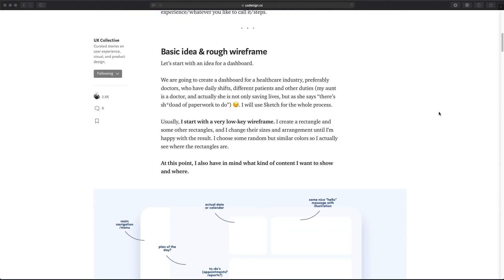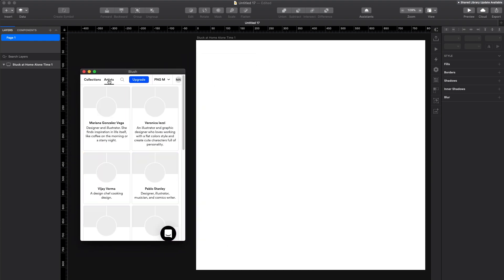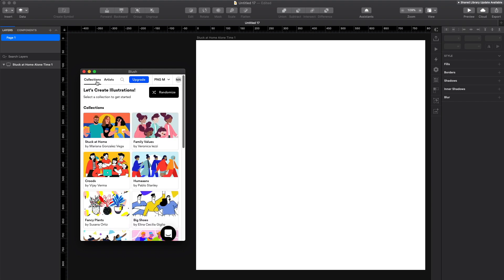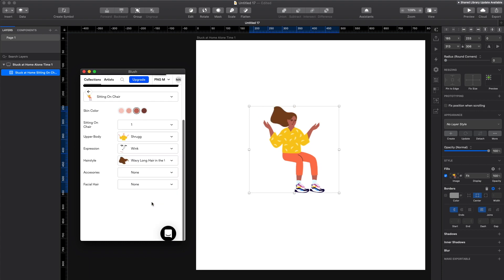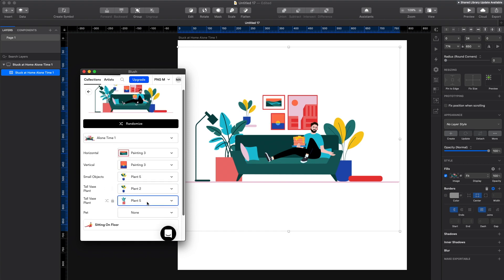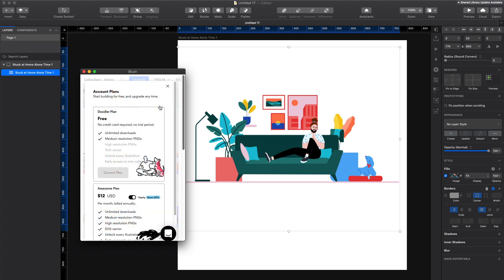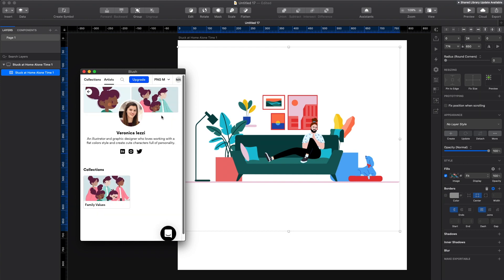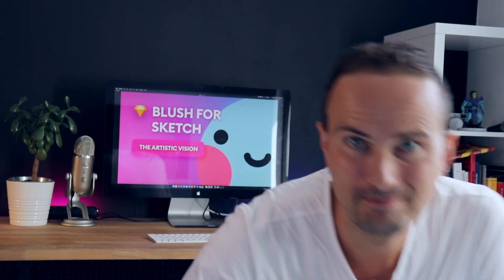Blush Sketch Plugin (works with Figma too!)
Looking at the new product by Pablo Stanley from @SketchTogether called Blush.
I think it's a great direction and I'm happy with the idea. Especially the SVG export will come in handy, but even the free version has quite a lot to offer. Whether you're doing UI, UX or even powerpoint presentations, you'll have a powerful illustration library at your disposal to mix and match to fit your needs.

Great work Pablo and the team!

Don't forget to check out our book, including the free chapters (50pages)